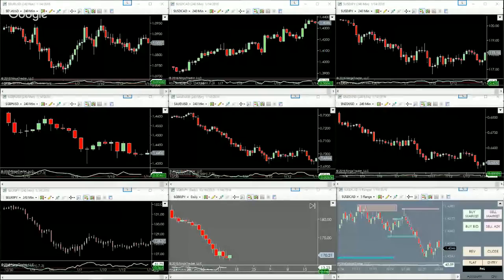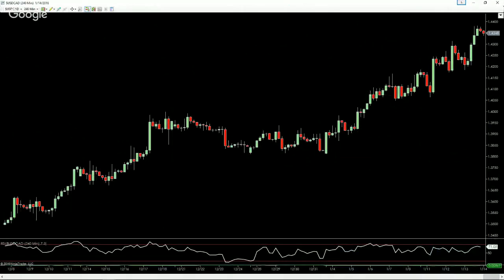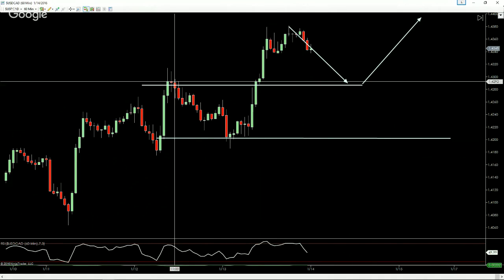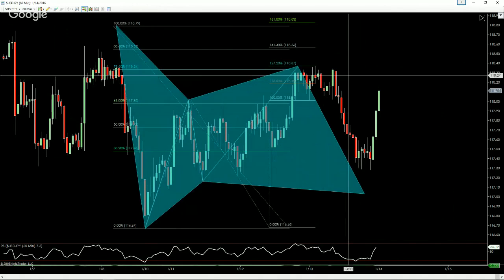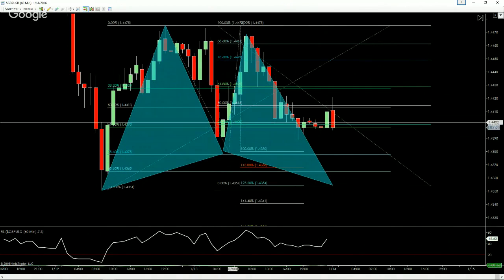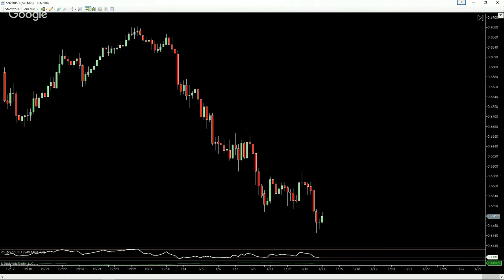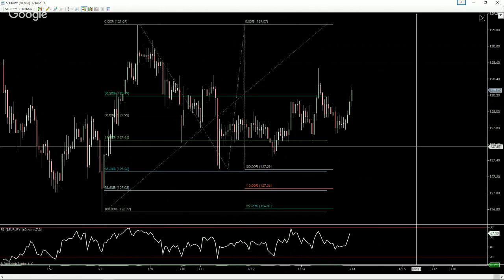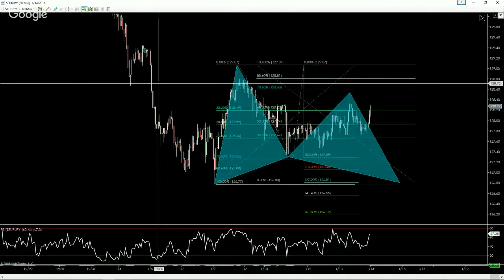Forex Trading: Pre-Market Analysis 1/14